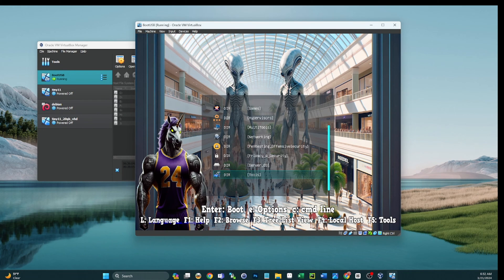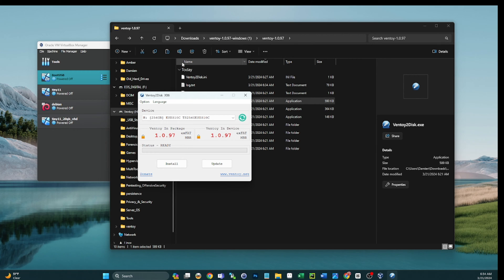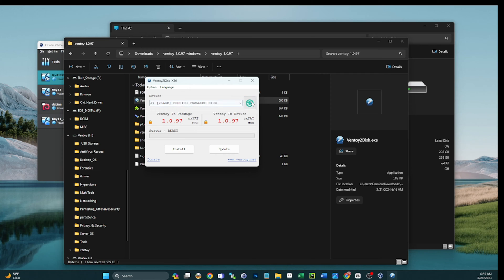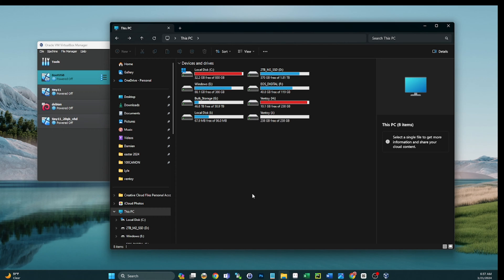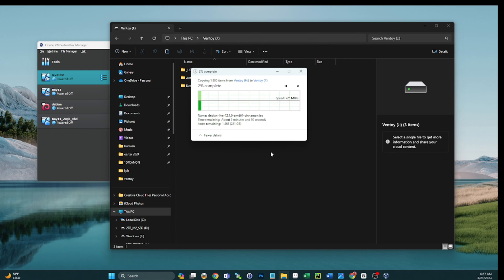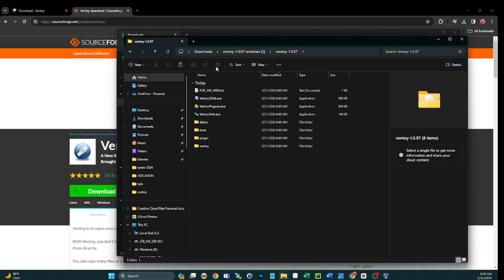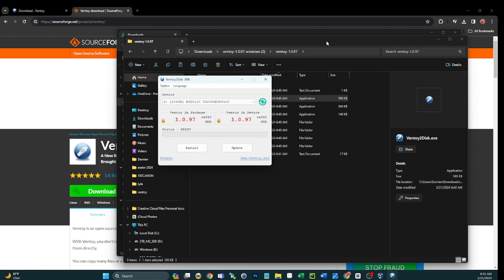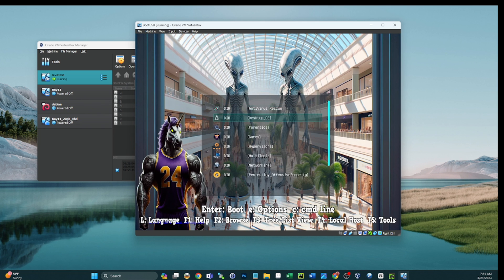Ultimate Ventoy USB Backup & Cloning Guide: Easy Steps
Learn how to create a multi-boot USB with Ventoy for easy backup and cloning. Follow these simple steps to set up your Ventoy USB and keep your data safe!
Discover how to effortlessly backup, clone, or transfer your Ventoy USB drive to another, including larger USBs, with our comprehensive step-by-step video tutorial. Perfect for ensuring your bootable drives are safe and easily duplicated for various purposes.